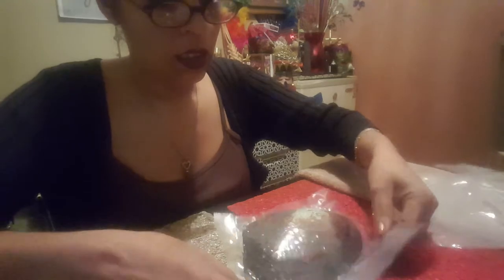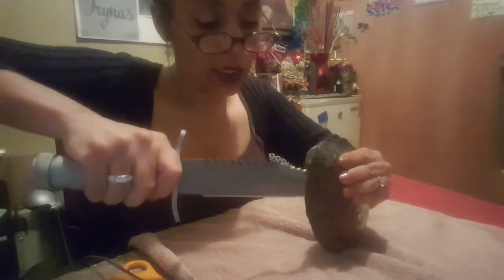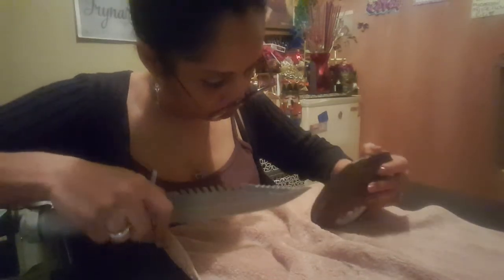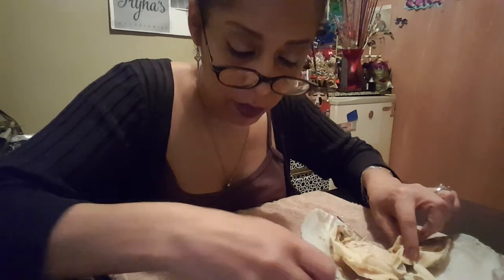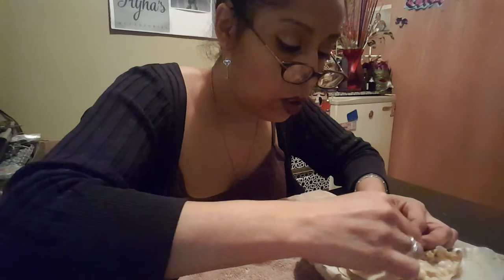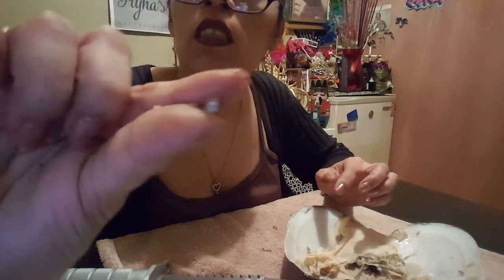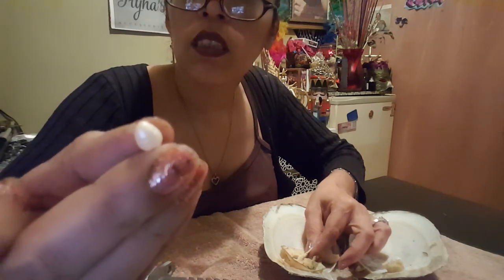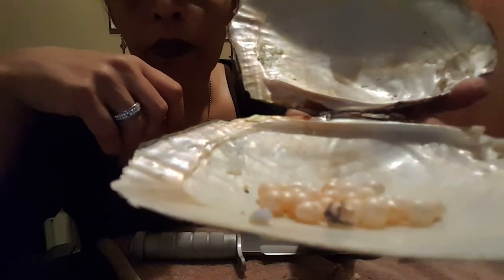Opening monster pearl oyster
Open a big monster pearl oyster